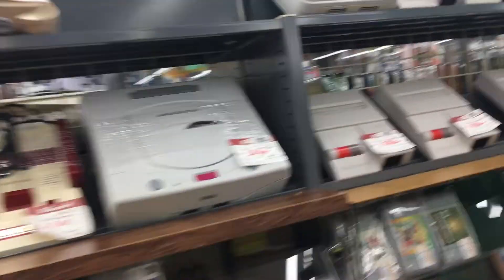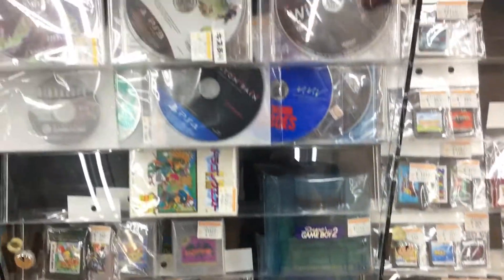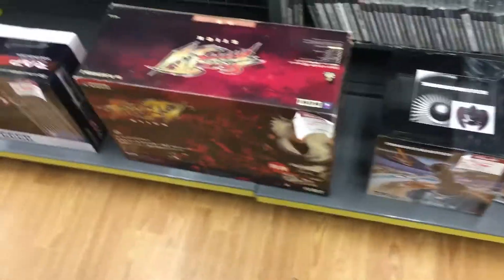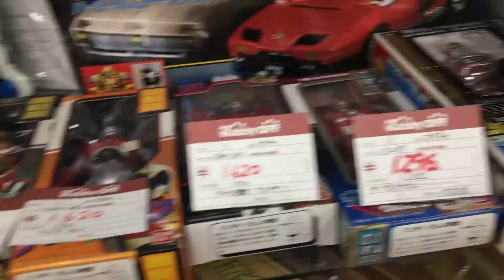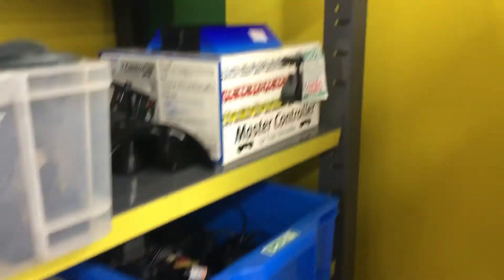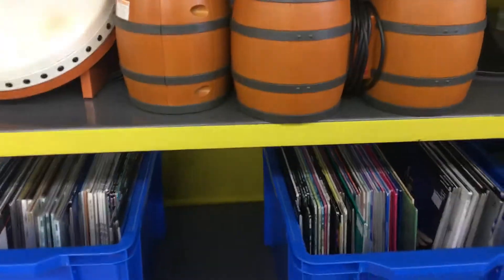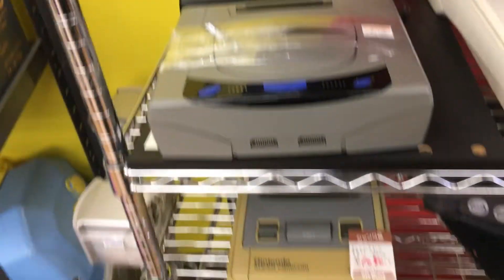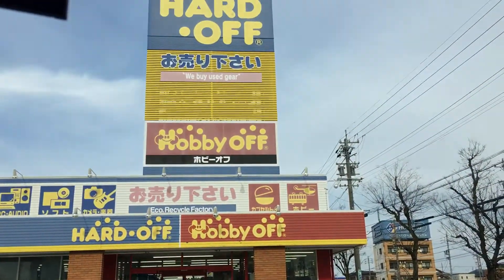Retro Game Shopper Japan - Hard Off - Shimada Minami Store - Aichi Prefecture - ハードオフ シマダ南店 愛知県